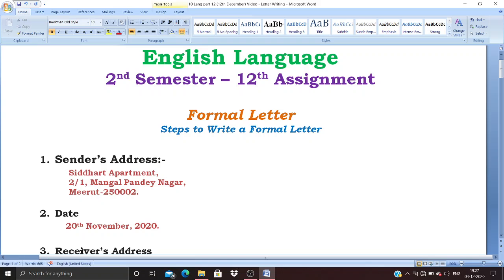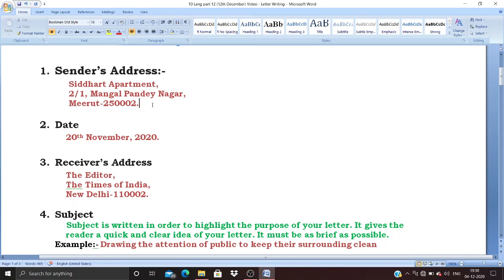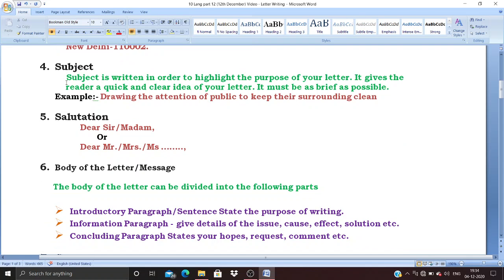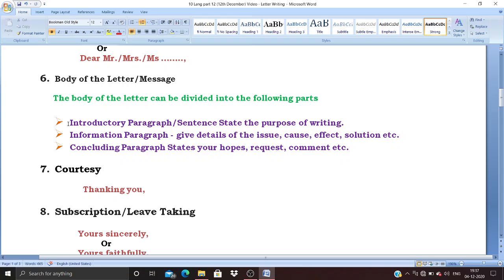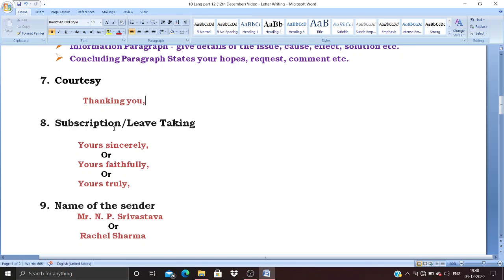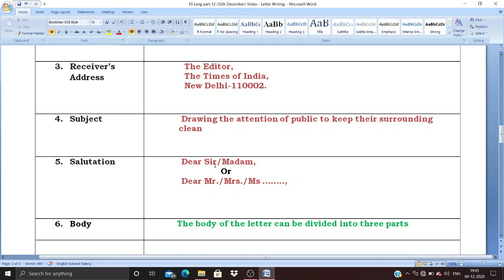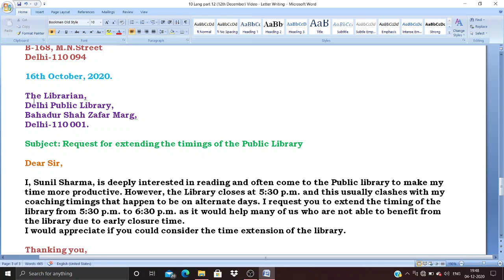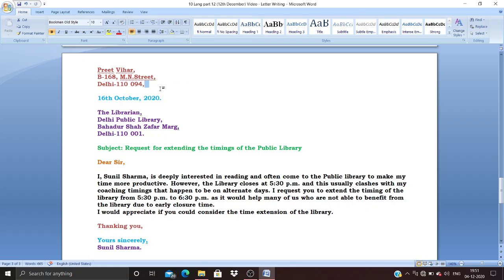9 Language part 12 (12th December)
Letter Writing - Format. step by step